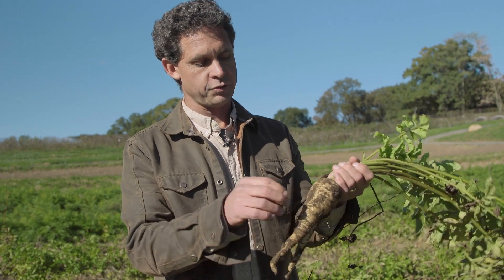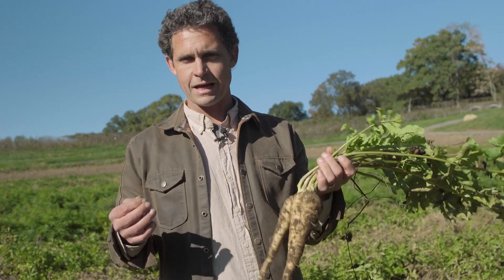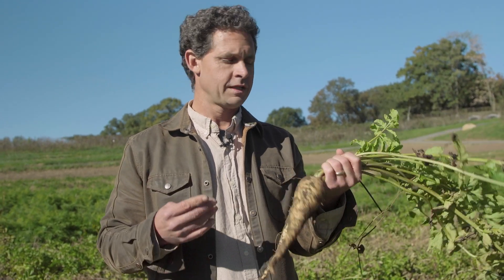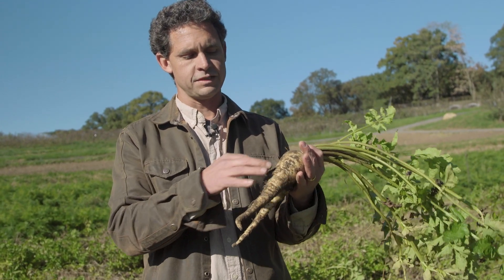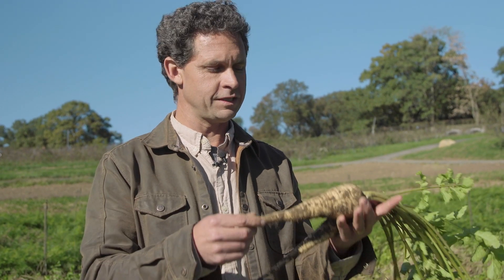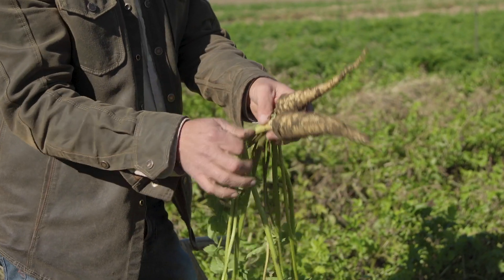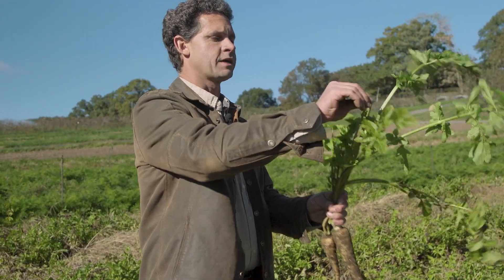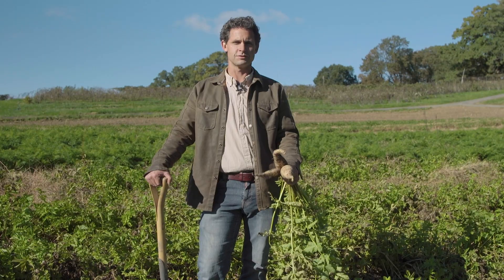PARSNIPS: From the Field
Store up some parsnips for cozy soup recipes this fall and winter! Farm Director Jack Algiere goes into the field to look at these cold weather vegetables.